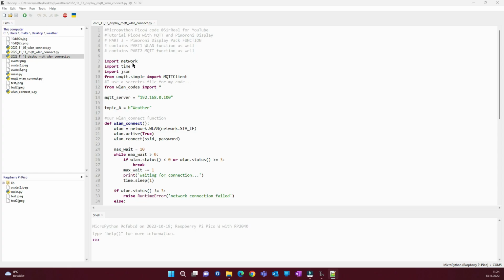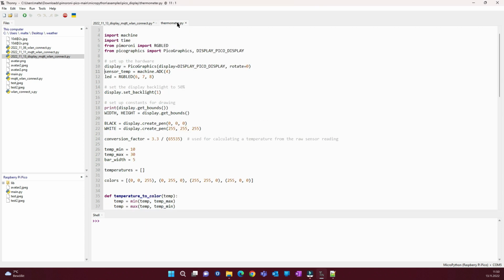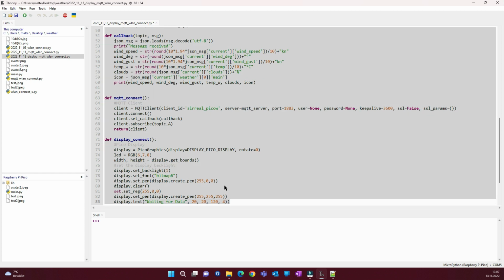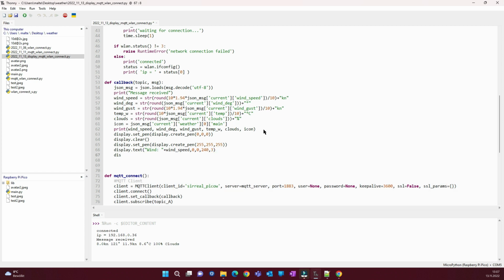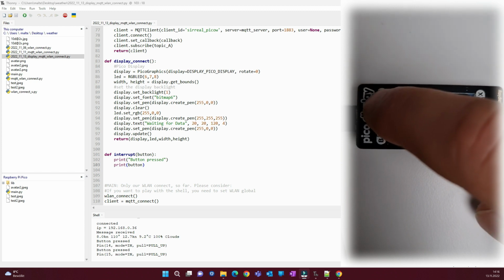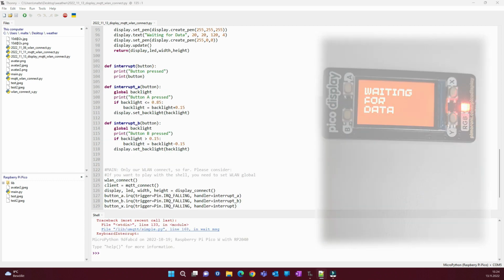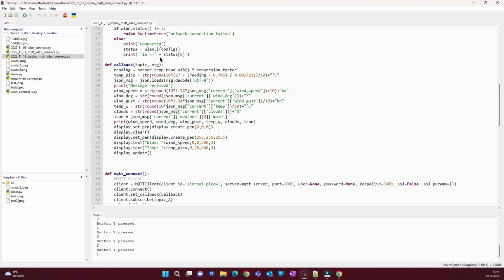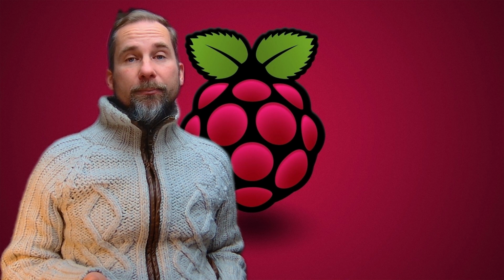Raspberry PICO W: Wifi&MQTT to display (Pimoroni) certain values like solar power! PART 3:DISPLAY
This time we will connect a Raspberry PicoW to our WiFi, subscribe on certain MQTT topics by connecting to our mosquitto broker on our PI and display these reading on our Pimoroni pico display pack.

We will also use the buttons of our Pico Display to switch between different views. For that we will use interrupt handlers to get the button press at any time while our Pico is looking for new MQTT messages.

My current aim is to divide this into three chapters.
This is chapter 3: Pimoroni Display Pack

Chapter 1: Setting up our PicoW with the Pimoroni display-W-firmware and connecting to our home WiFi
Chapter 3: Visualization of our data on a Pimoroni pico display. Using IRQ for buttons to switch between different views